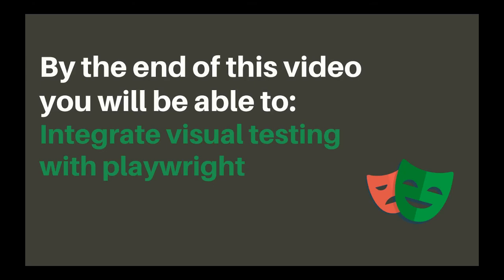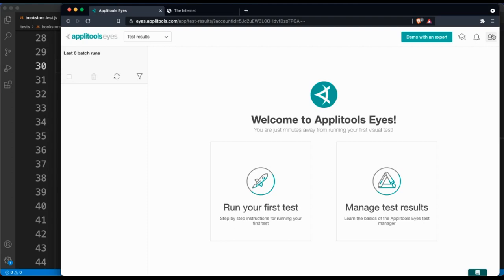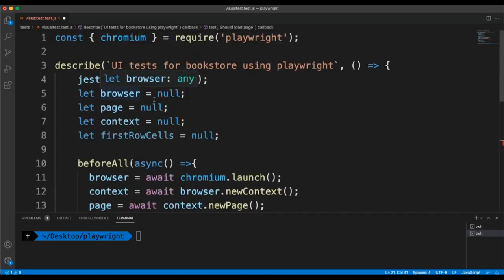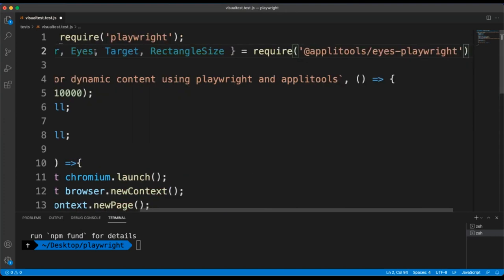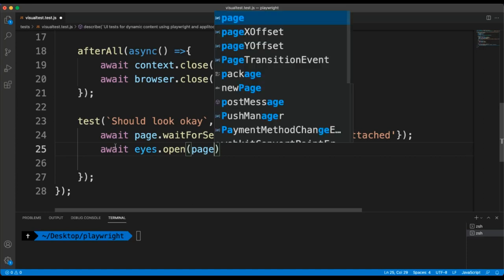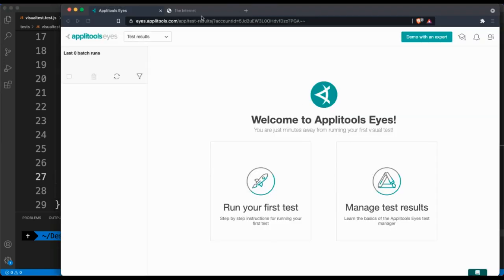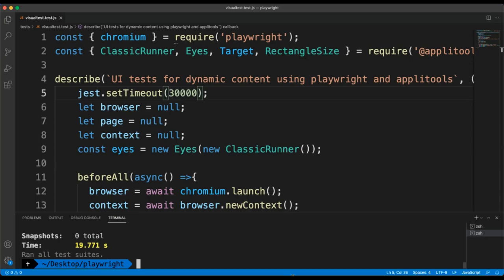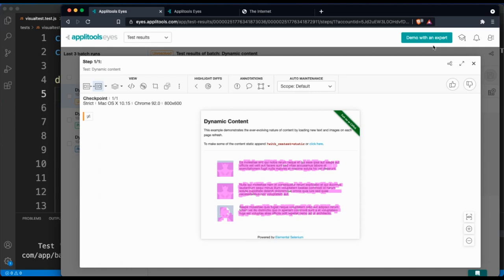Chapter 11: Visual Testing for Playwright